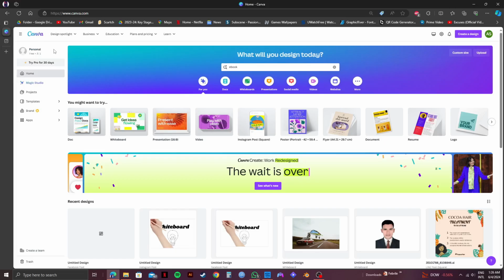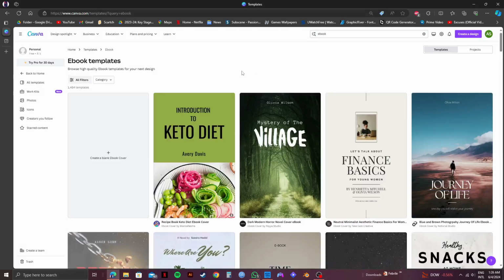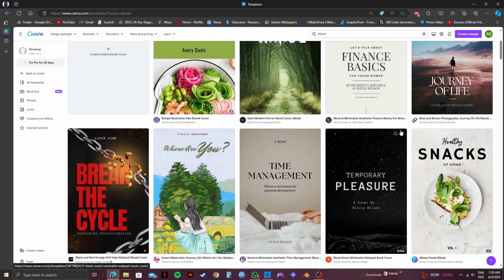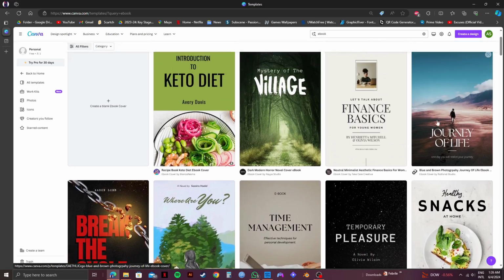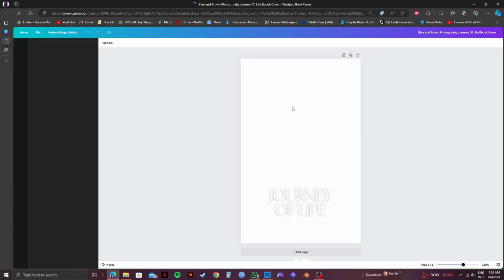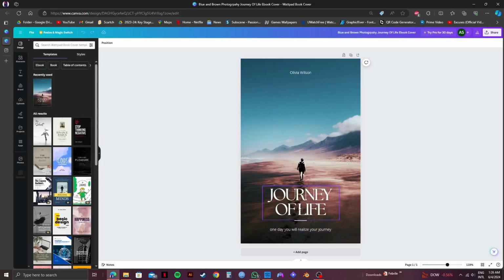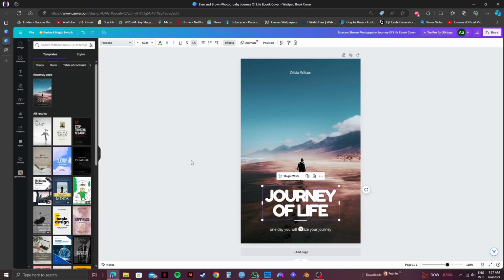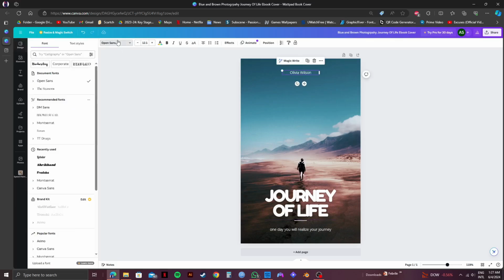How to Design an eBook COVER in Canva (Super Simple!)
Did you know how to create an eBook cover in Canva? Here's how to make an eBook cover in Canva. Watch this video and learn how to design eBook cover in Canva easily.